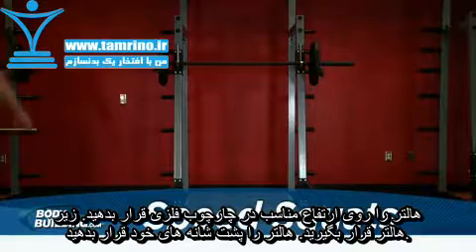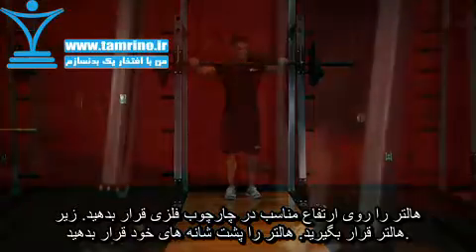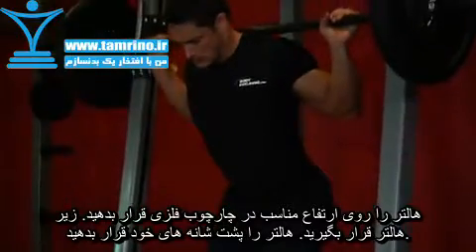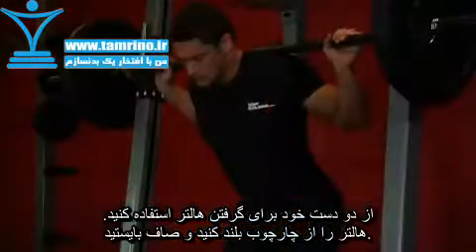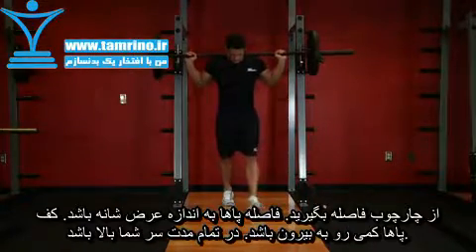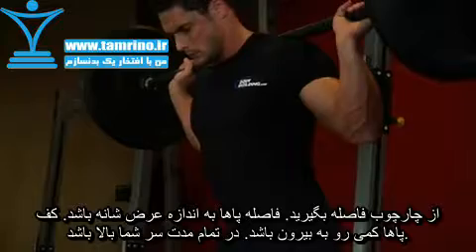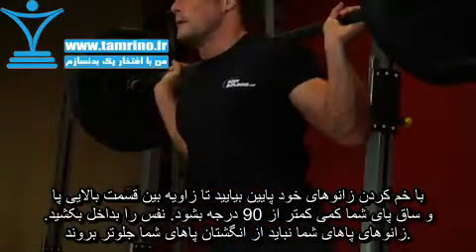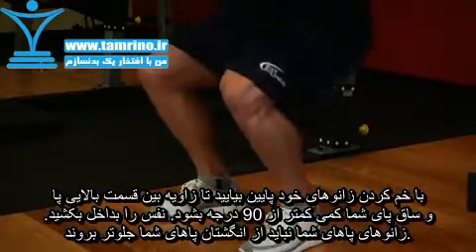آموزش حرکت اسکوات سرعتی Speed Squats